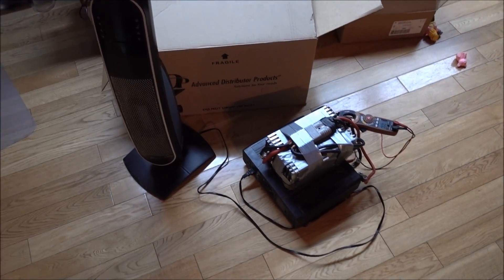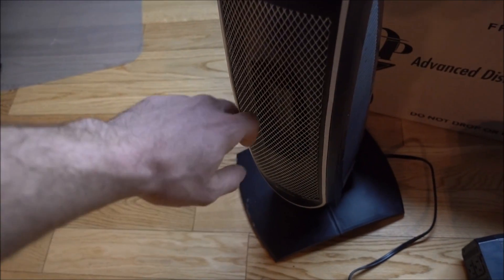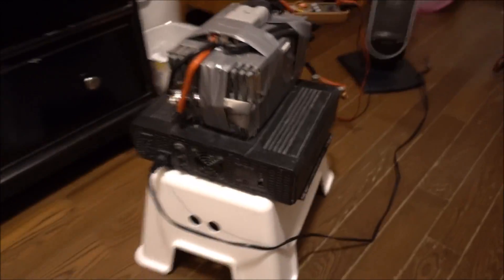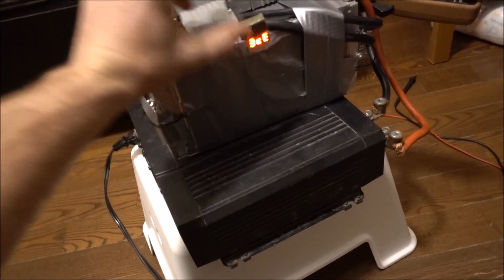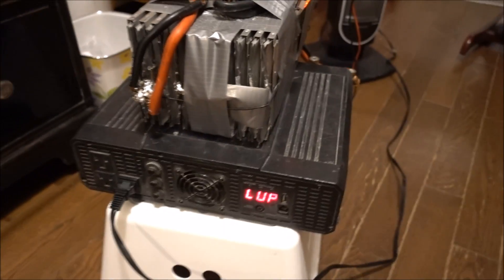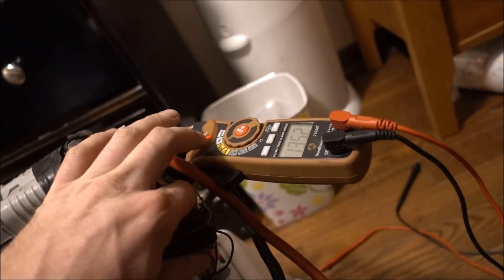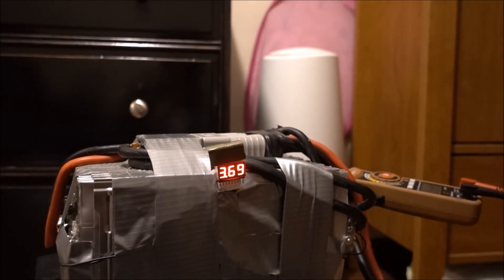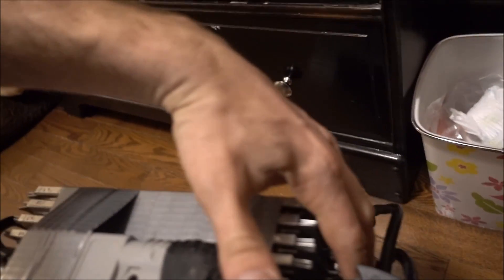DIY 35Ah lithium Battery Runs 1800W Heater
I know it is not putting out 1800w but when the heater is plugged into the wall it takes 1800w, that is what I am going off of.